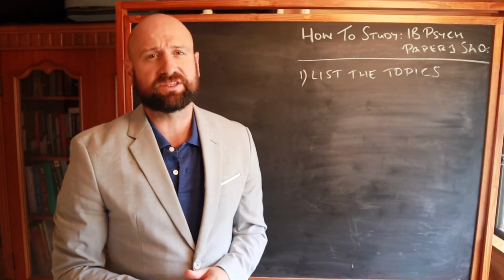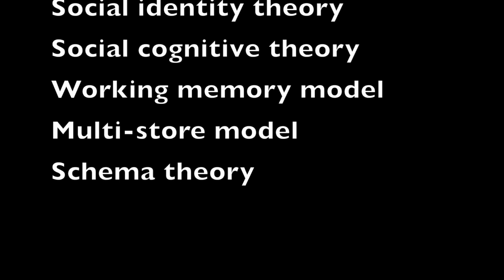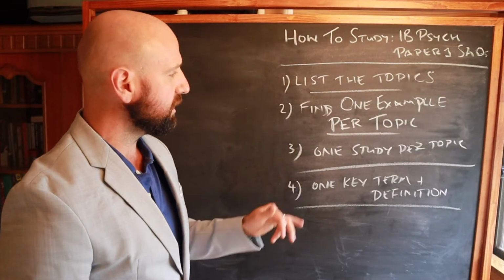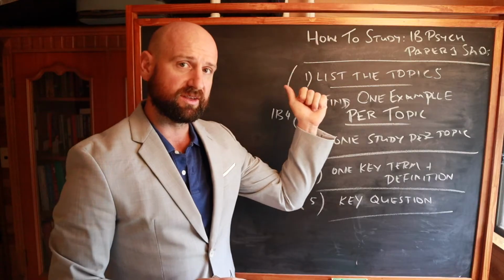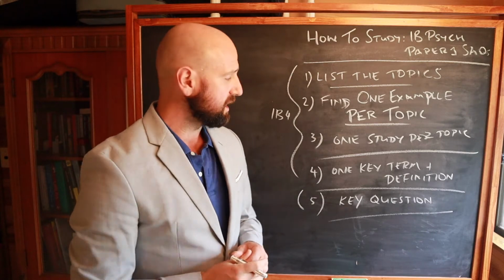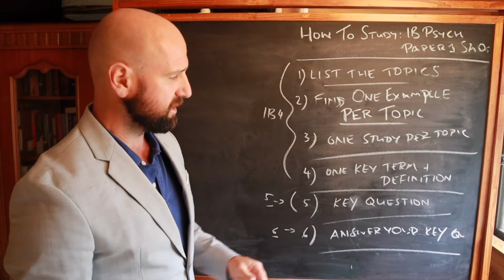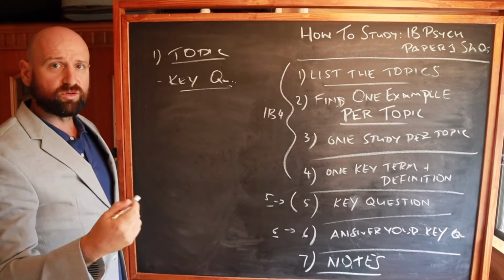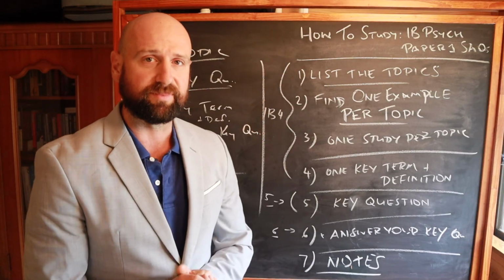How to study for IB Psychology - Paper One SAQs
Thanks Bruce for my beautiful new chalkboard. I hope to make many more chalk and talk videos like this one. If you're not sure how to begin studying for the IB Psychology exams, this video will help.